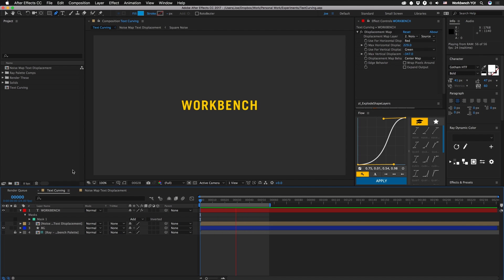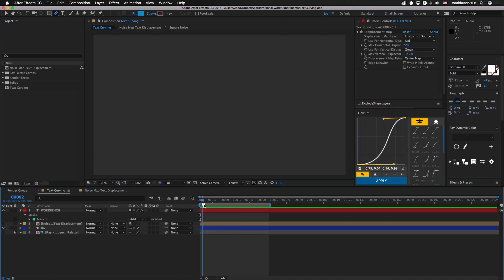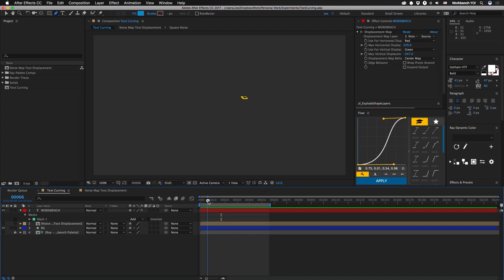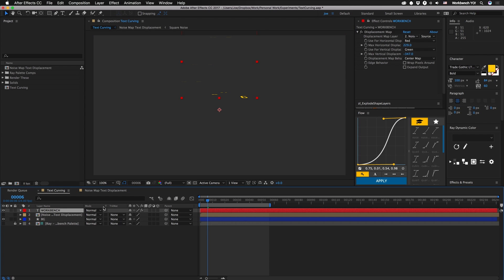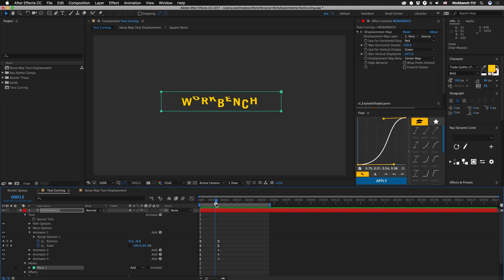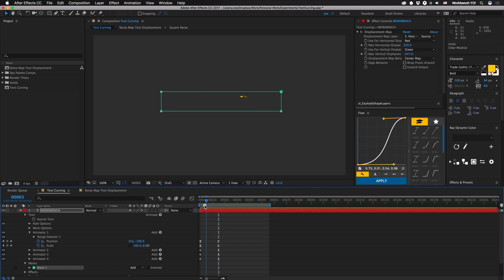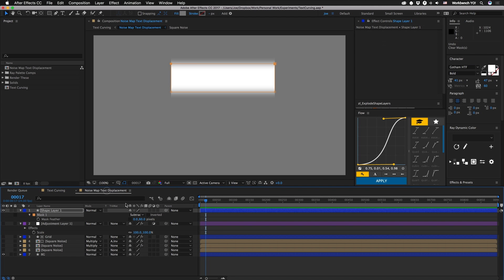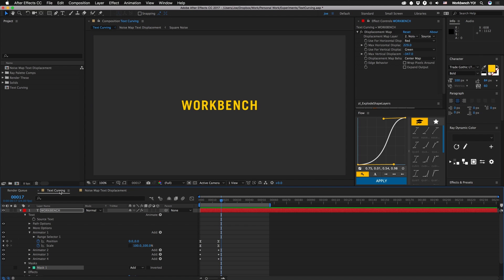Tutorial 88: Curving Text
How to animate text as if it's on a curved surface

This week's tutorial is a quick look at a neat way to animate text as if it's on a curved surface using a simple Displacement Map setup.

Also, for anyone curious, our house was undamaged. A piece of soffit fell straight to the ground and that's about it. None of the many trees around me house did anything more than drop leaves and a few really small branches. However, in my alley someone's tree fell over and hit the power line, shearing the distribution line that is stepped down by my transformer near my house. So that's been fun. But hey at least my house is safe otherwise. Sev is really lucky. He could've been screwed by storm surge since he was in an evacuation zone, but his house is dry, undamaged, and he even has power. Bastard. :)